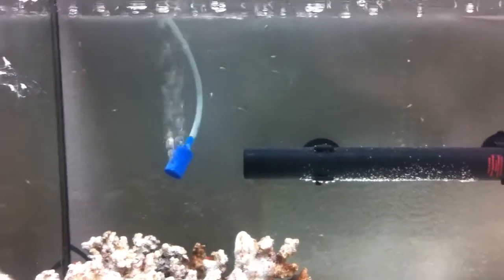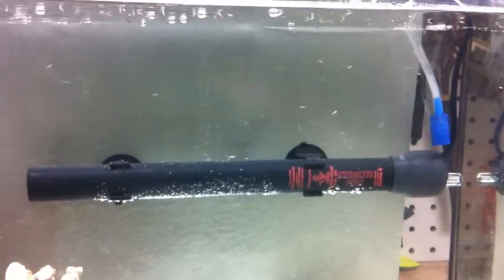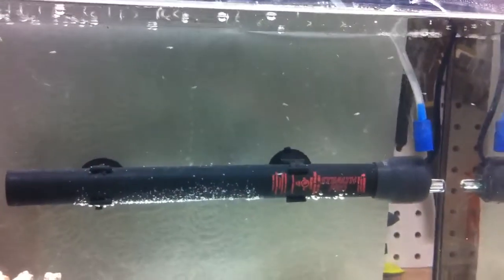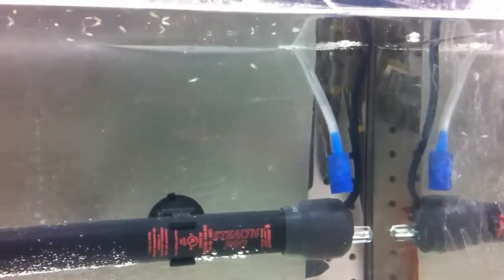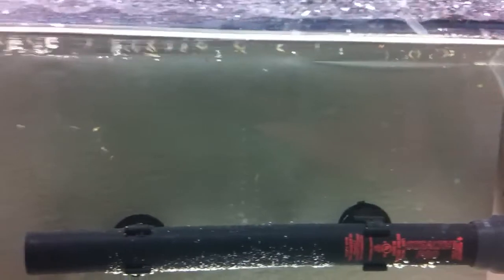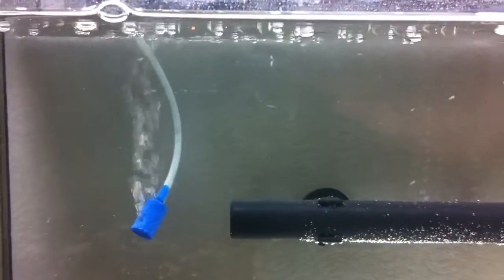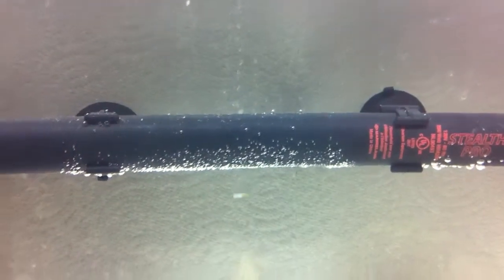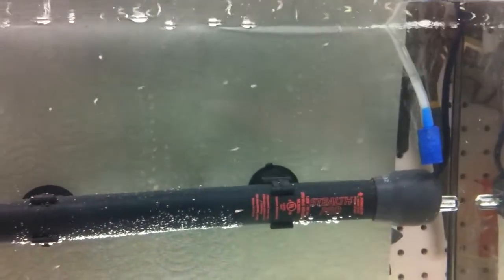Clownfish Fry 24 HR Update!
The clownfish fry at 24hrs. I hope you all like what you see. Sorry this is an iPhone update as my camera battery died and I want to show you what they look like.